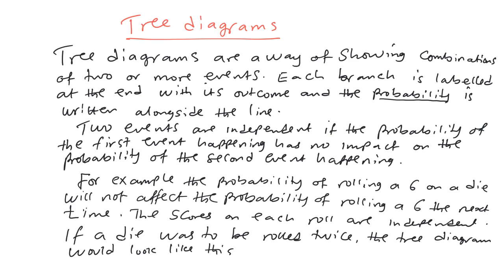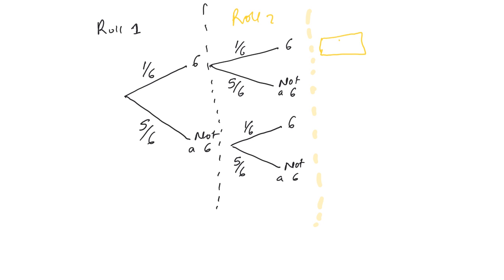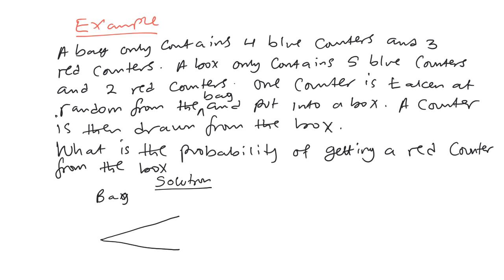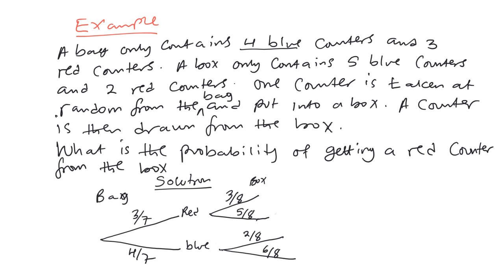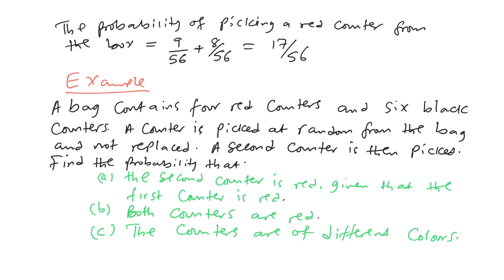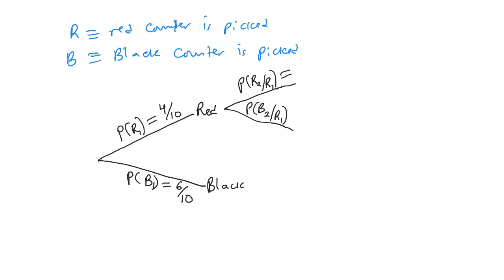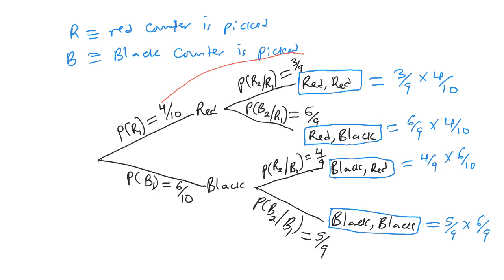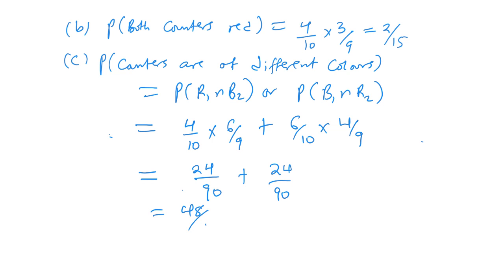Probability Tree diagrams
Use of probability trees to solve problems involving combined events